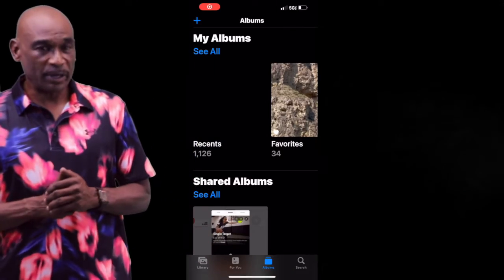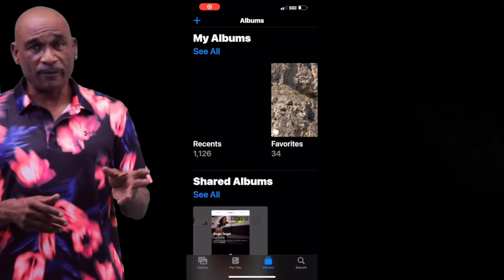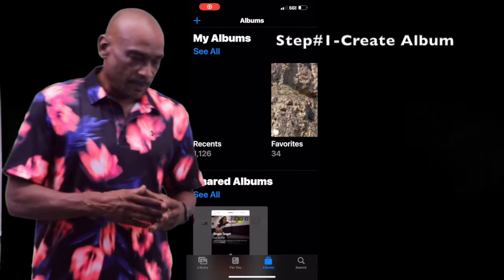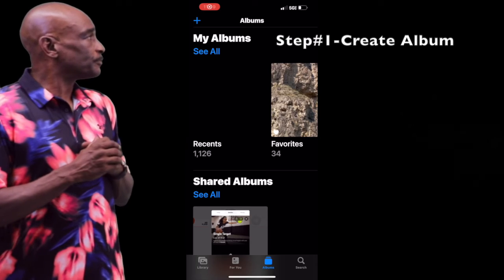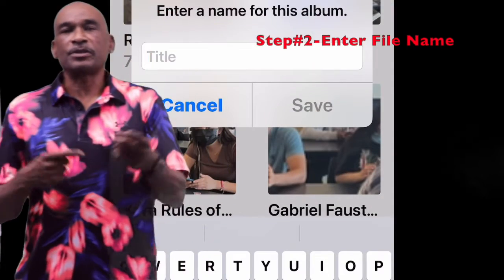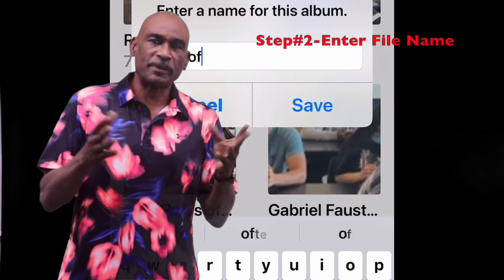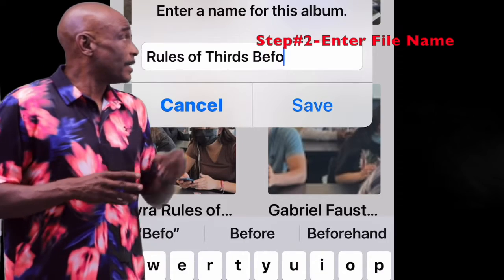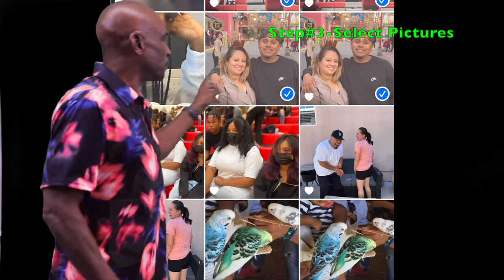How to Create a Memory Video Album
This video is a How To video in creating IPhoto Slideshow on IPhoto. This video will allow students to go and pick up any instruction's that they may have forgotten along the way.